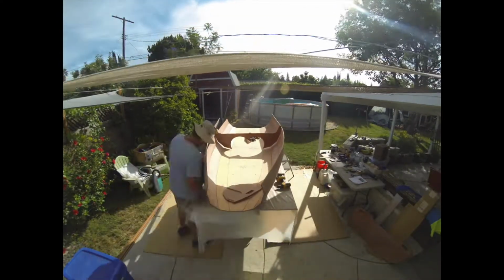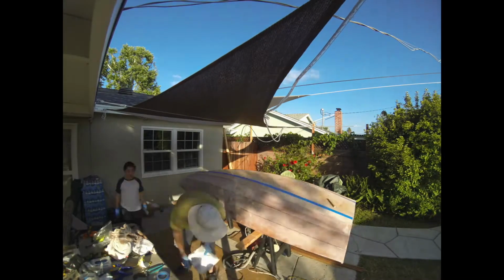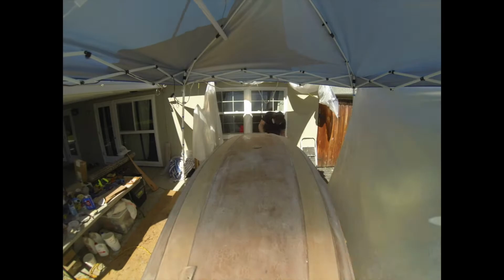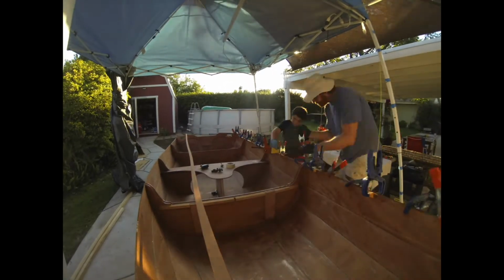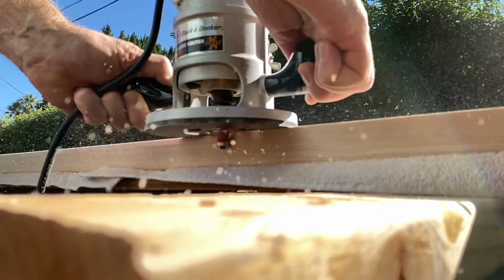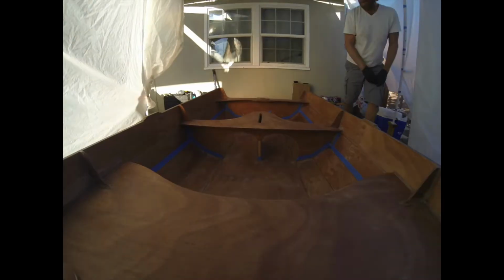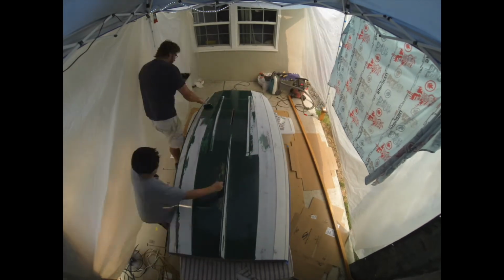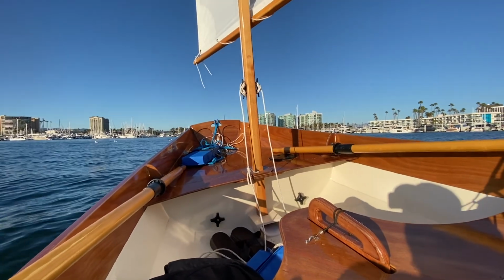Passagemaker Sailing Dinghy Build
Here's a timelapse of my our building a Chesapeake Lightcraft Passagemaker Sailing Dinghy during the great COVID-19 Lockdown of 2020.
It took us 4 months about 8 thousand 5" sanding disks to construct. Enjoy!